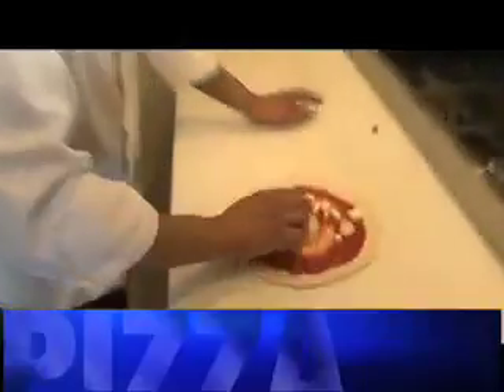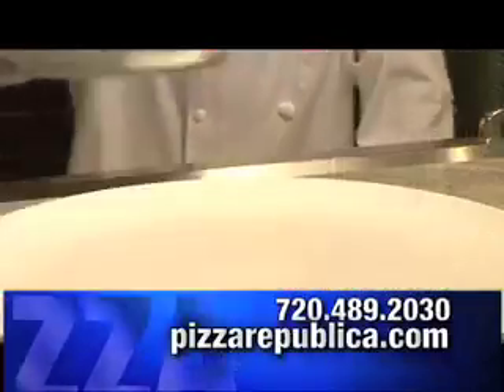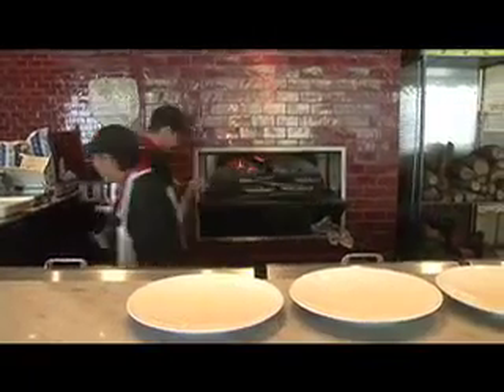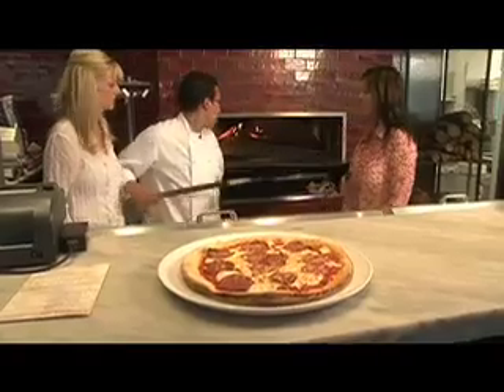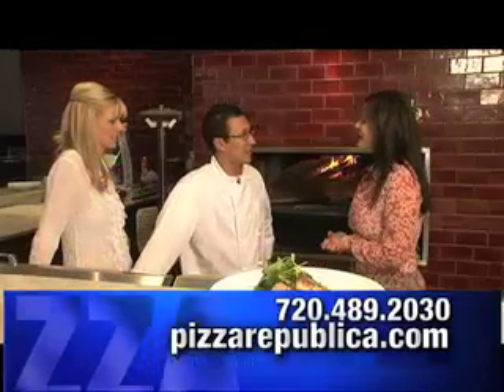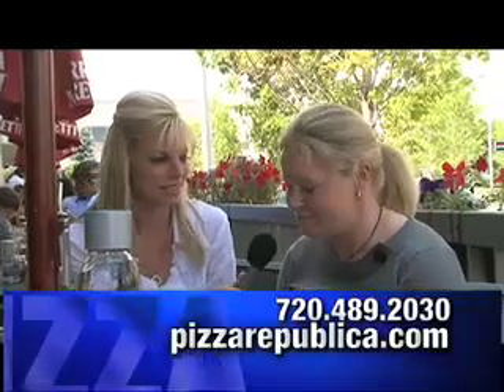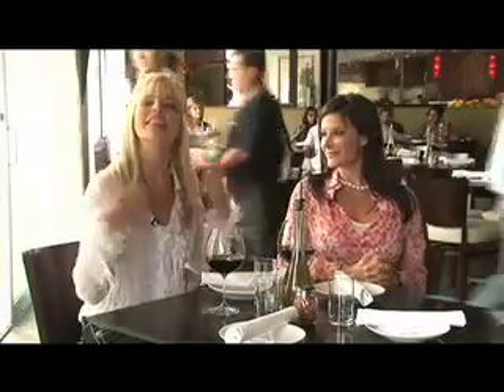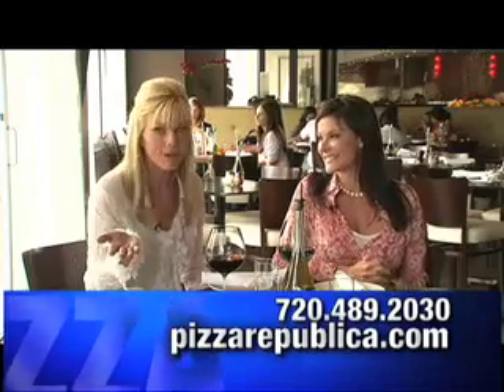Pizza Republica in Denver, CO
The Best Pizza in Denver!